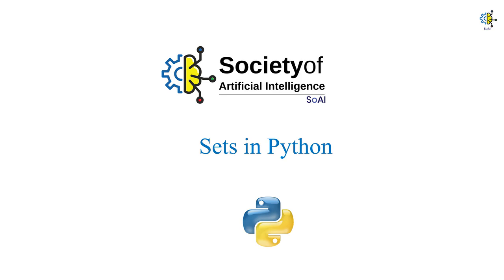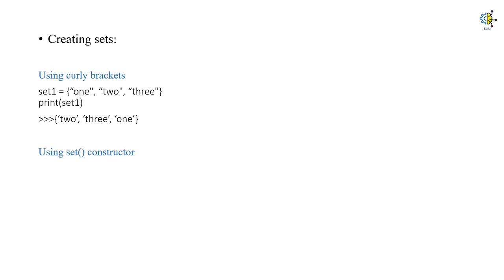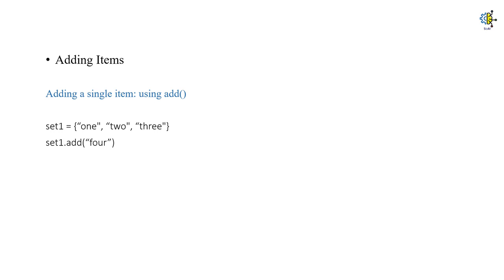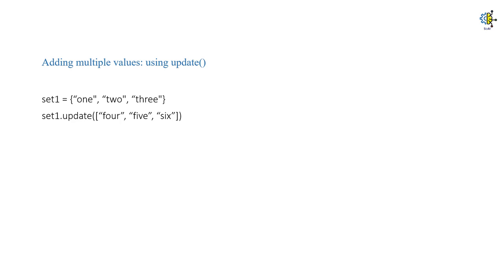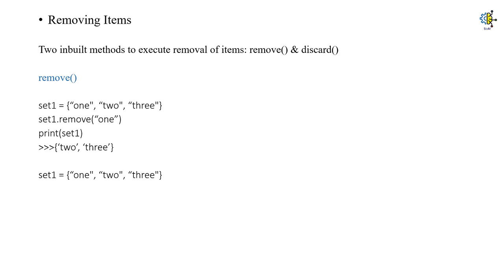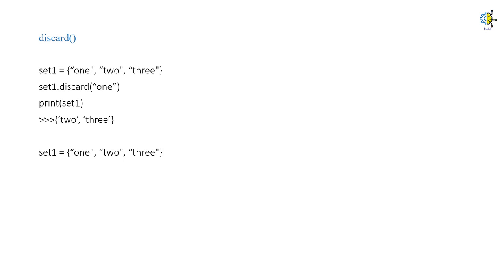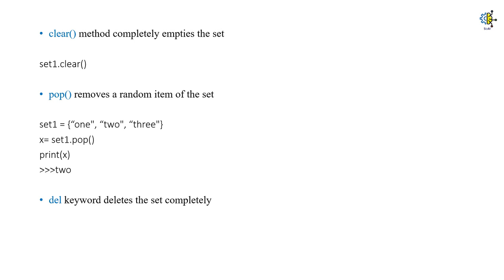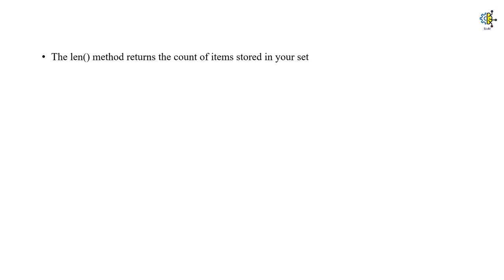Sets in Python | Python Course | Society of AI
Python is an interpreted, high level and general purpose programming language created by Guido von Rossum in 1991. It is mostly used by web developers, data scientists and software engineers which have extensive support libraries and user-friendly data structures which aims to help coders write clear logical code for small and large scale projects.

✅ In this video, you will get to know Sets in Python.

Sets are used to store multiple items in a single variable. Set is one of 4 built-in data types in Python used to store collections of data.
✍ What does Python set class represent?
✍ How do you add or remove items in Python?